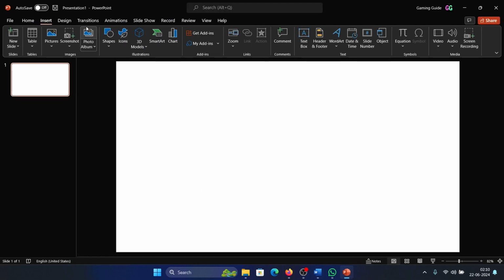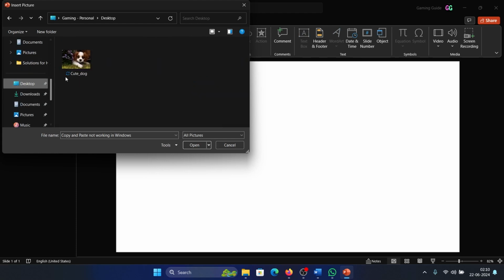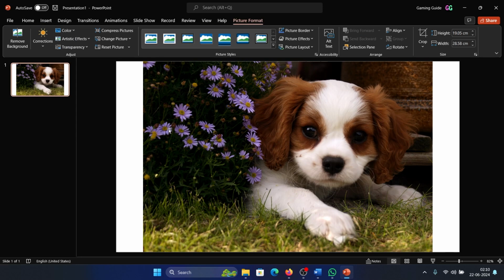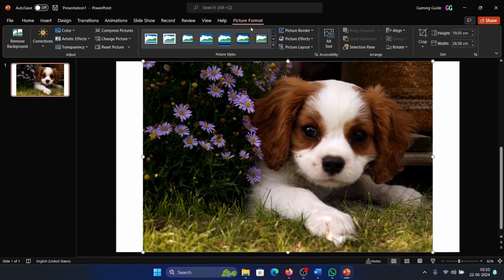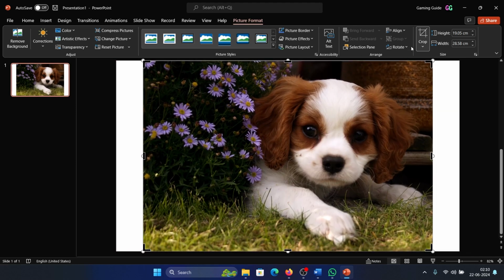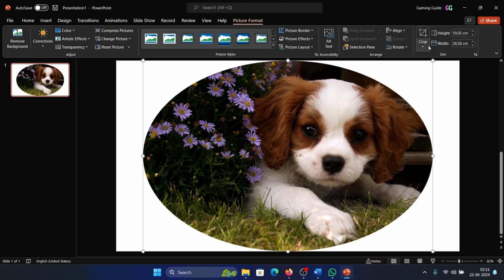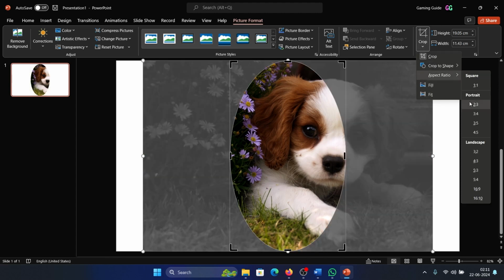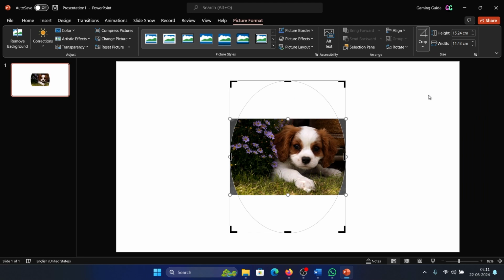How to Crop Images Using Microsoft PowerPoint on Windows 11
Video Title: How to Crop Images Using Microsoft PowerPoint on Windows 11

If you wish to How to crop images using Microsoft PowerPoint then please watch this video.